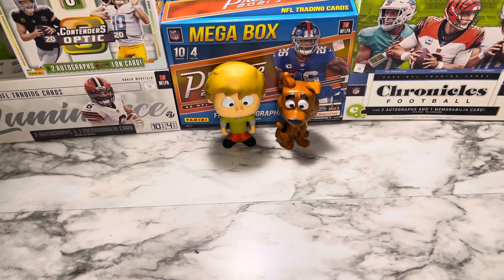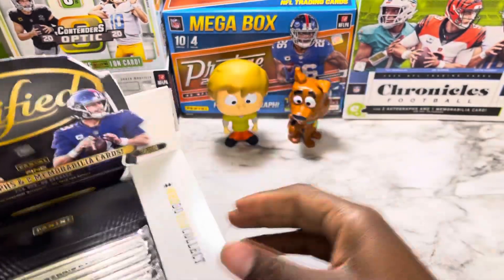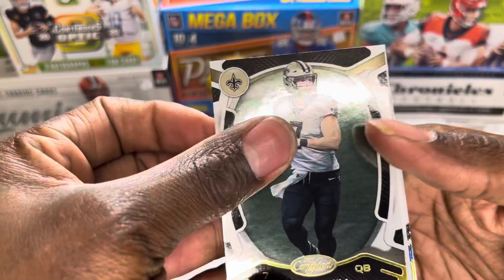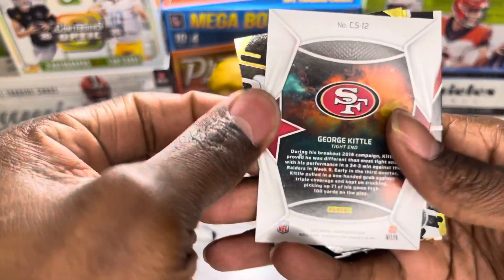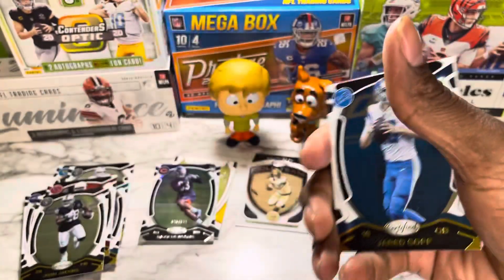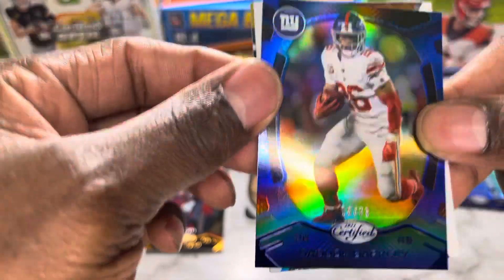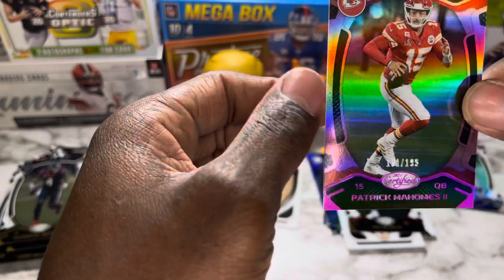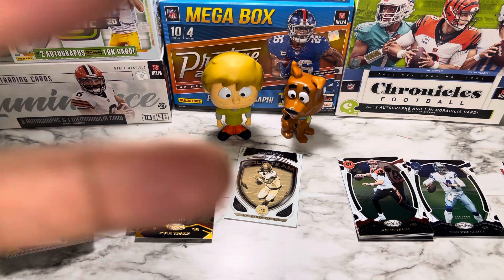Panini Certified Hobby Box | PC Hit | Cowboys Auto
Got my hands on another Certified Hobby Box. This was actually my first box. I just posted it of order by mistake. Got a #'d Dak for my PC.

3. Live in the U.S.